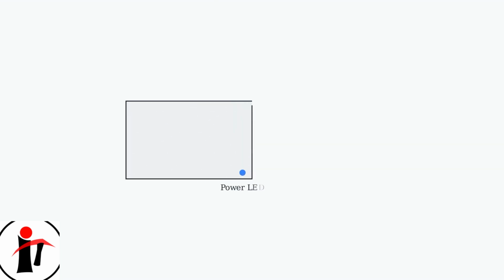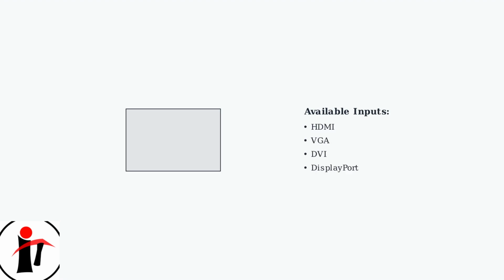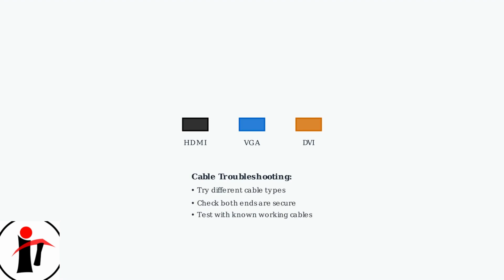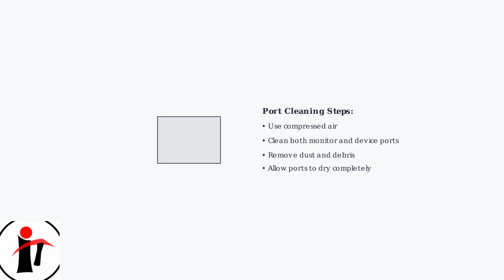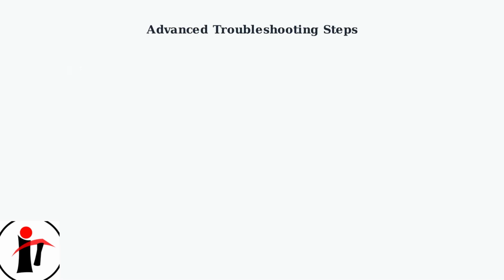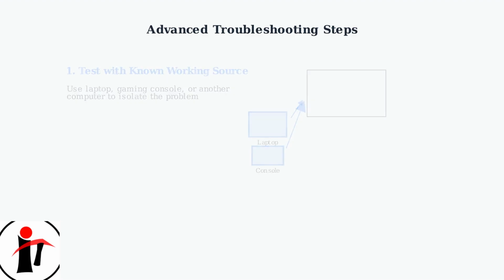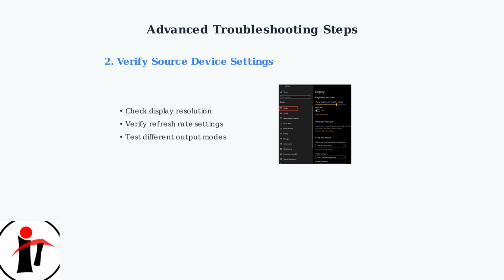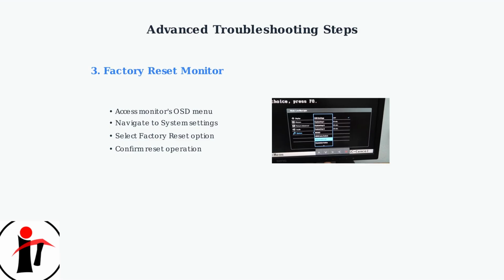How to Fix Sceptre Monitor No Display – Input, Cable & Power Troubleshooting Guide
In this comprehensive troubleshooting guide, we will explore effective solutions for resolving the "No Display" issue on your Sceptre monitor. Whether you're facing problems with input settings, cable connections, or power supply, this video will provide step-by-step instructions to help you diagnose and fix the issue. We will cover common scenarios that lead to display failures and offer practical tips to ensure your monitor is functioning optimally. Don't let a blank screen disrupt your productivity—watch now to get your Sceptre monitor back in action!